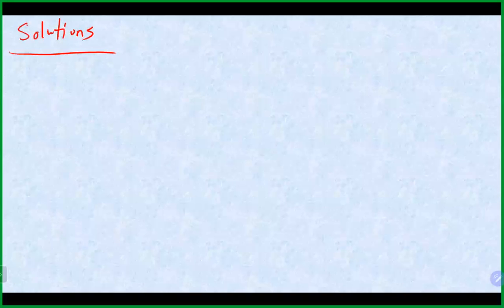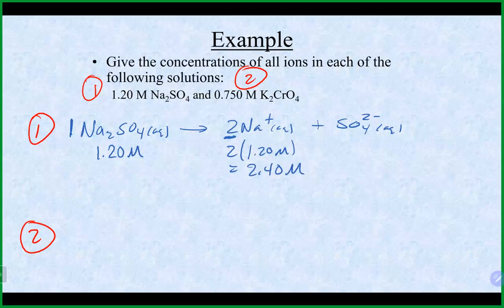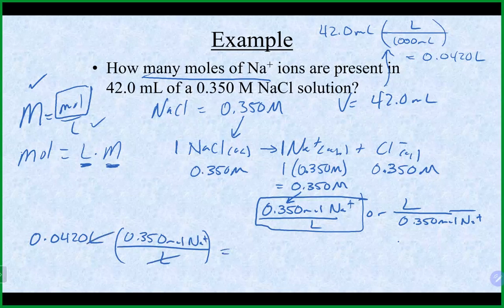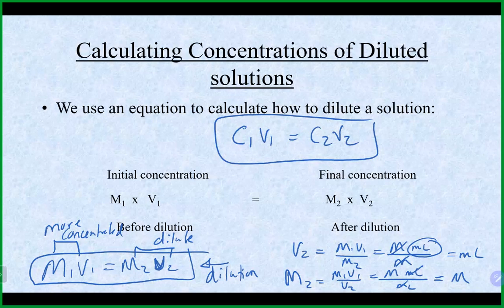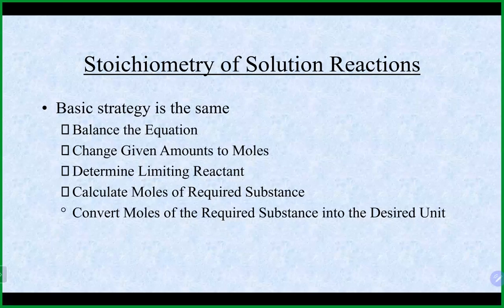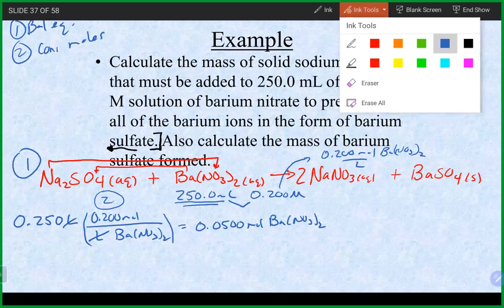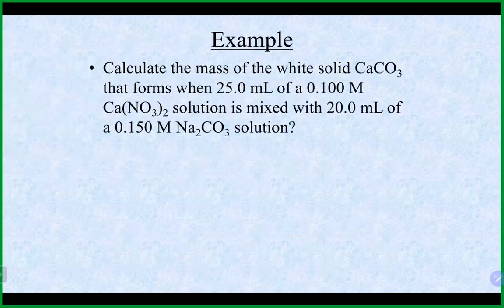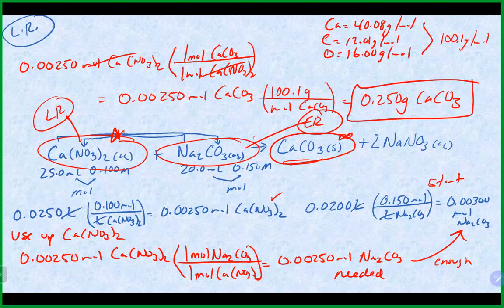Chem 3 Lecture 4/24/23 (A) (Ch 15)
We lectured on Ch 15 (solutions, molarity, dilution, solution stoichiometry)